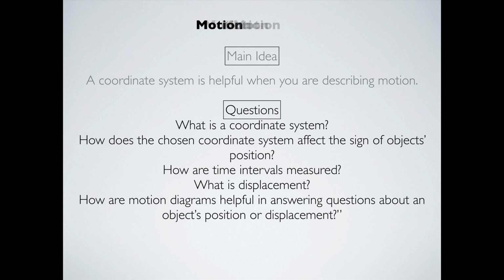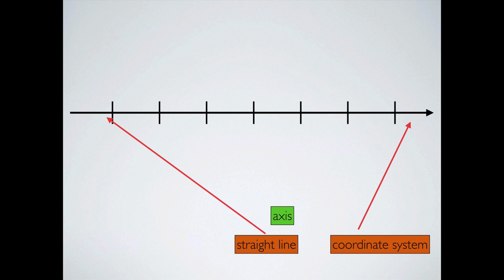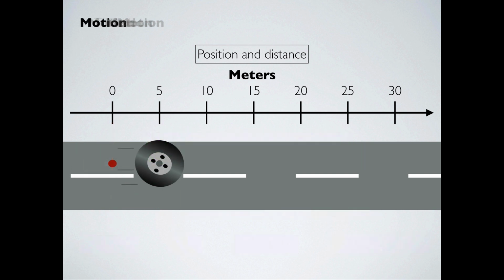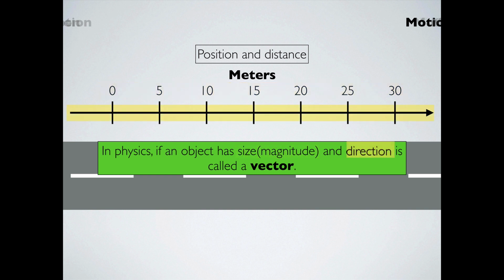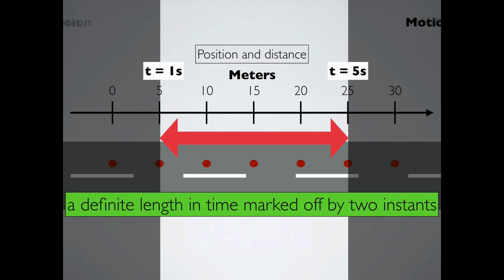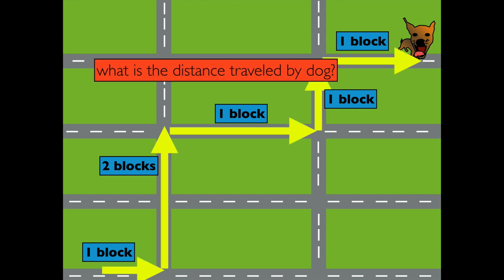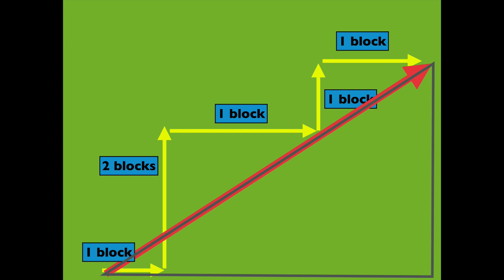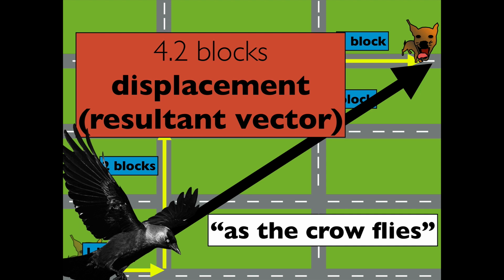Motion a Physics Video